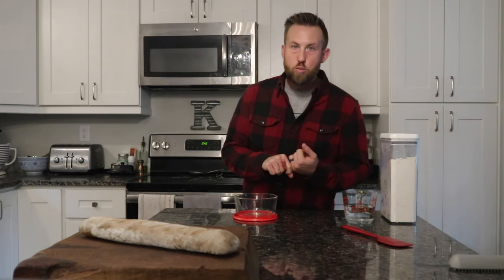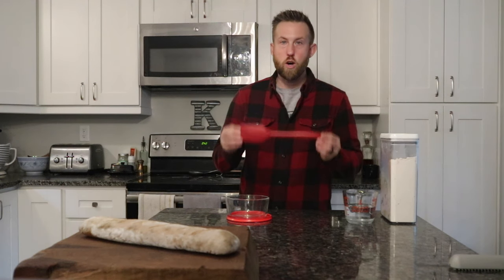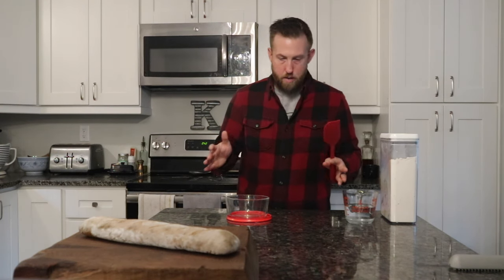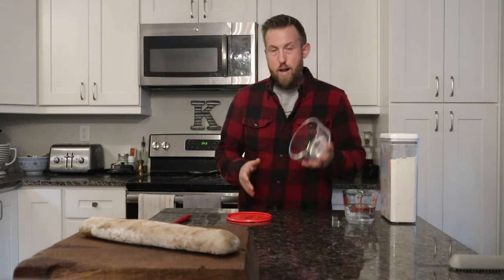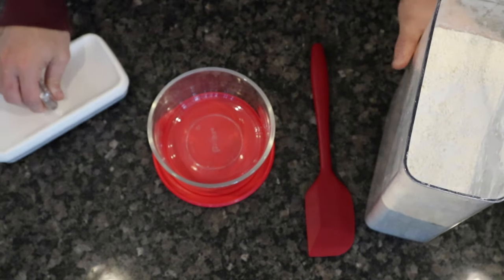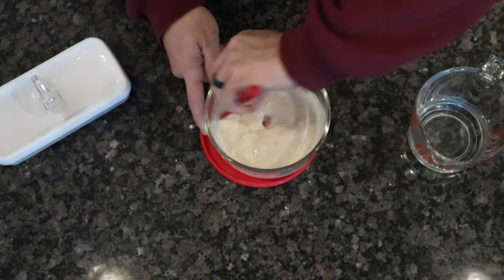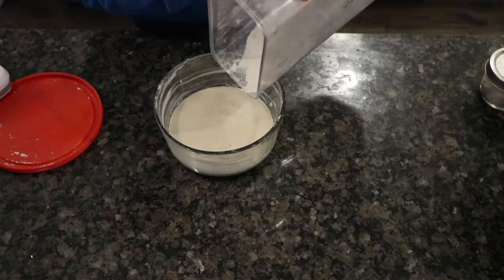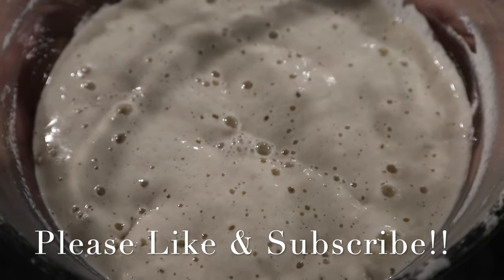Sourdough Starter in Under 5 Minutes! (Easiest Method You Will Find)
Sourdough Starter in Under 5 Minutes!

My Kitchen Essentials:

Glass Jars For Starter I recommend
Silicone Spatula
Cast Iron Dutch Oven
Air-tight Flour Container
Glass Liquid Measuring Cup
Cast Iron Skillet
Cast Iron Baking Griddle
2 Quart Stainless Steel Saucepan
Victorinox Chef Knife
Metal Spatula For Cast Iron
Instant Pot
Vitamix Blender
Vitamix Spatula/Scraper
Bread Knife
Kitchen Aid Stand Mixer

Welcome to the dad days! My content will be a little bit of everything: sourdough starter and homemade bread baking, DIY home projects, mens clothing staples, cooking for my family and turning leftovers into something new. Just a few things "The Dad Days" are filled with.

Video Recap:

You’re aiming to use a small amount of flour and water here, and just build on this original batch every day. There’s no set weights or measurements here, you’re actually just going for consistency. Think pancake batter, and shoot for that thickness.

Continue to feed your starter once every 24 hrs until you have a bubbly active starter.

I’ve had this active starter for the better part of a decade, but it shouldn’t take you more than 1 to 2 weeks to get an active starter yourself.

The reason that this is a no waste no discard method, is that I keep the starter in the refrigerator between uses. If I know I’m going to be making bread, or pancakes, or anything, I get it out the night before or the morning I will be using it to feed it. Depending on the temperature, it takes anywhere from 1 to 6 hrs to become active and able to use in a recipe, so I just plan accordingly.

Once active again, just use a cup or so, re-feed the starter, give it 30 mins to an hour, and pop it back in the fridge for another week.

That’s it! Store it in the fridge in-between uses, get it out and feed it when you want to use it, and feed it before putting it back in the fridge.

I hope you are able to use this method for yourself and start making and baking some great sourdough items. If you haven’t checked out my sourdough bread video yet, click the link at the end of this video.